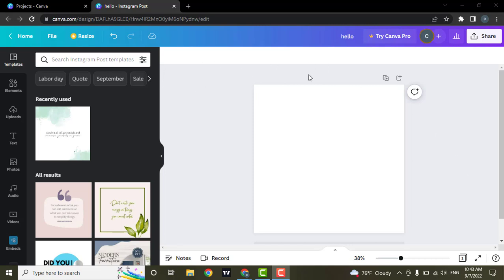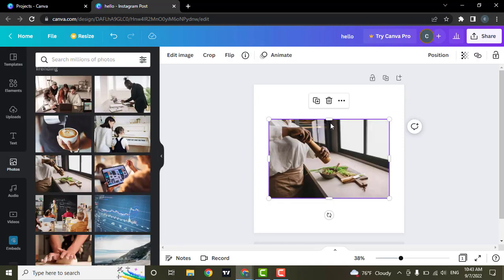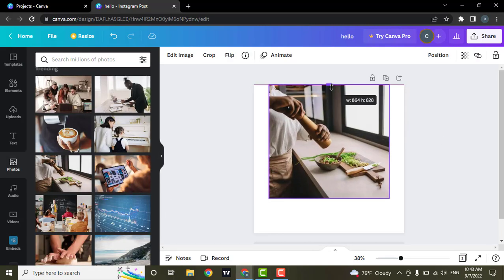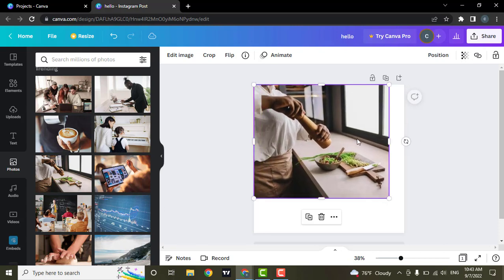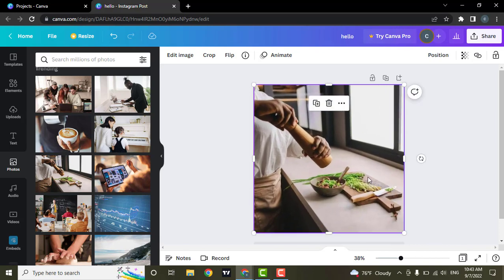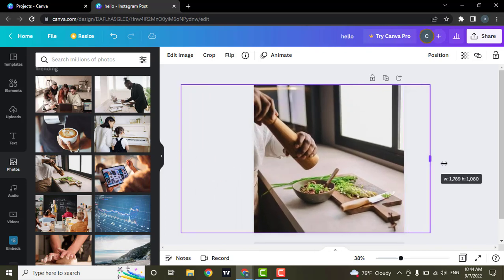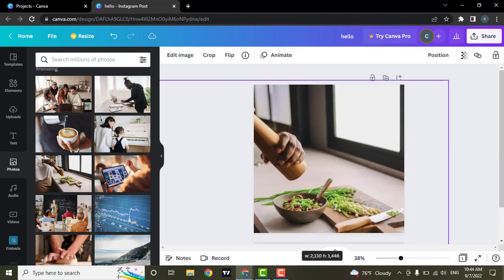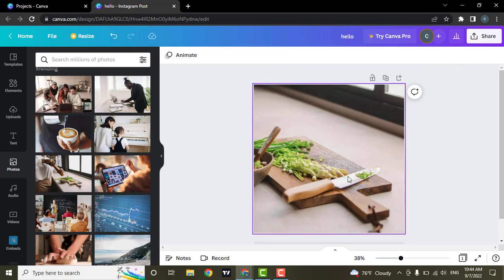How to Zoom Pictures in Canva | Make a Magnifying Effect on Canva (2022)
Confused about How to Zoom Pictures in Canva? In this video, we'll learn the exact steps on How to Zoom Pictures in Canva. First, open up a project and then insert the picture that you want to zoom into. Next, stretch the picture like so and adjust that according to your liking. You can also zoom it further if you want a real close-up of the knife or any scene in the picture.

CHAPTERS
0:00 - Intro
0:16 - Steps To Zoom Pictures in Canva
1:17 - Outro